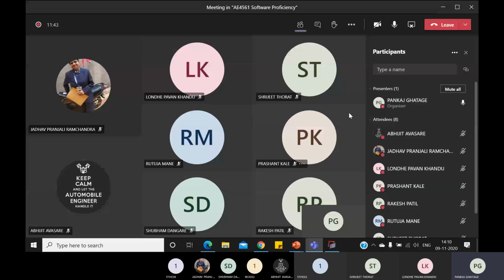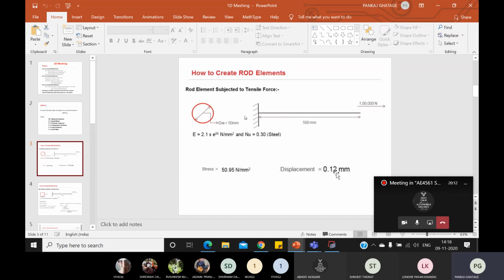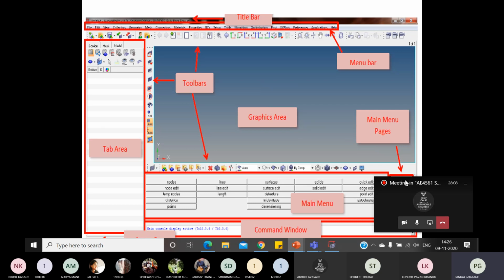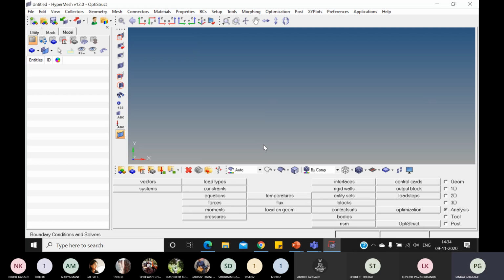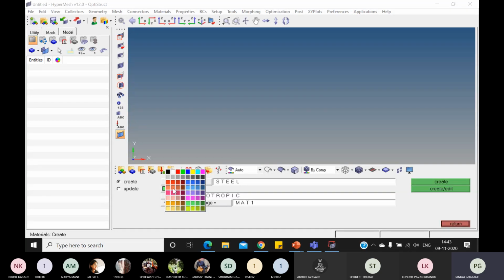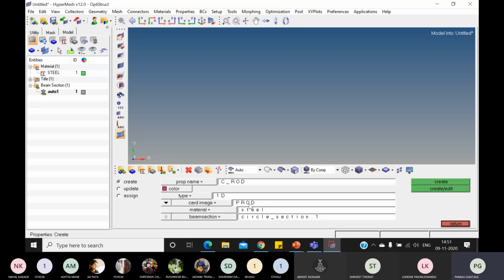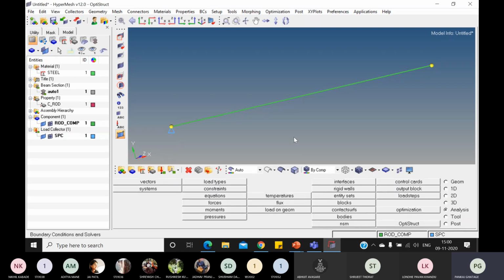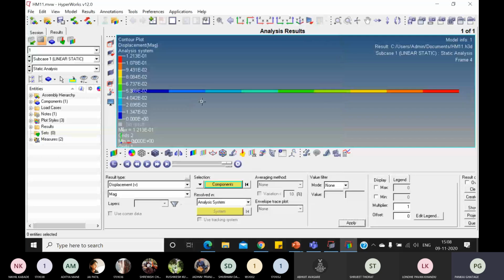Hypermesh 1D Rod Element Experiment 1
1D Rod Element